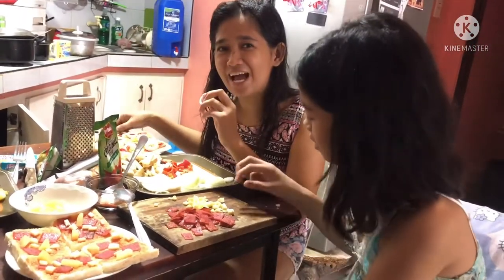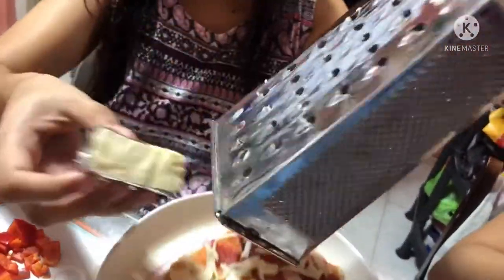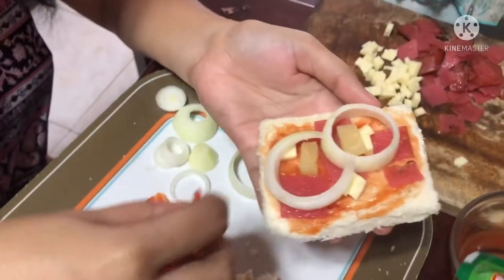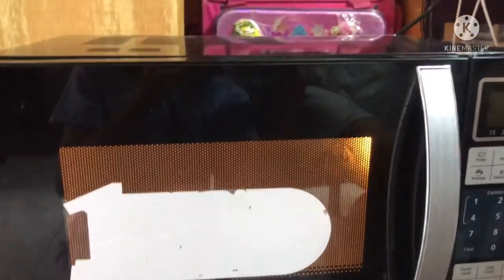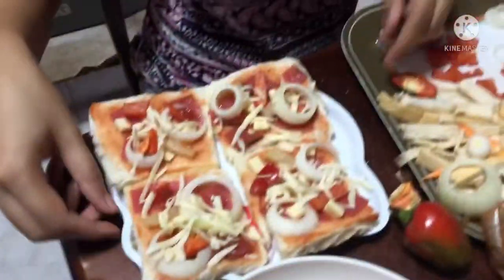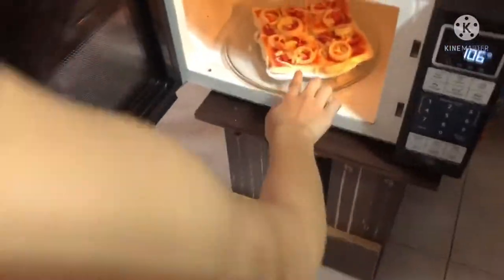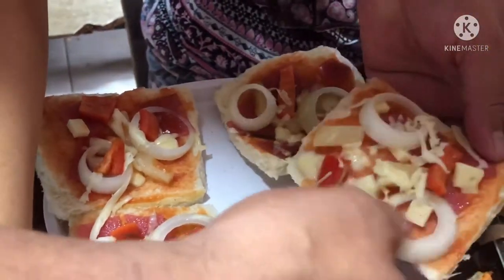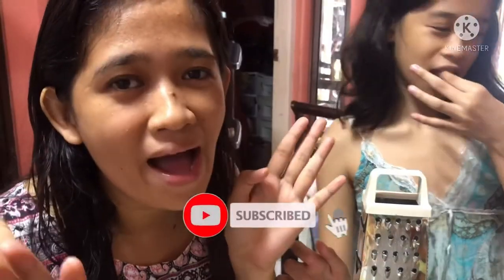HOMEMADE PIZZA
Bonding with the Family are the very special thing in the Whole World.

Eto po ang Ingredients:

Bread
Ham slice into cubes
Pineapple Tidbits
Eden Cheese Melt Sarap
Tomato sauce (Optional Pizza Sauce)
White Onion slice into Circle
Bell Pepper cut into cubes

Procedure:
(Mix all)
Put into microwave reheat and Click Pizza